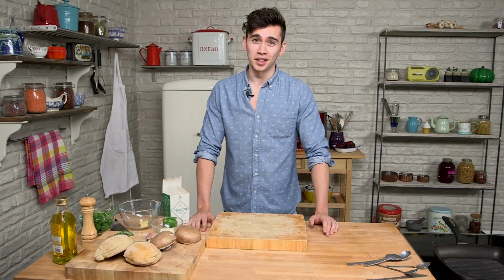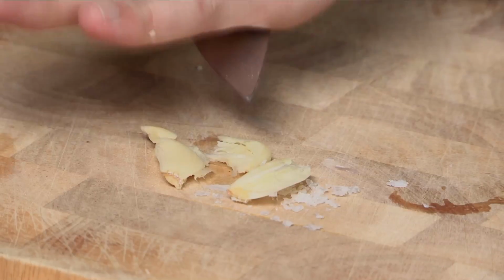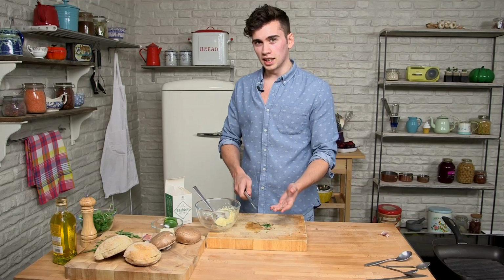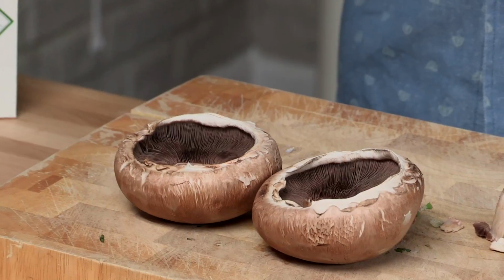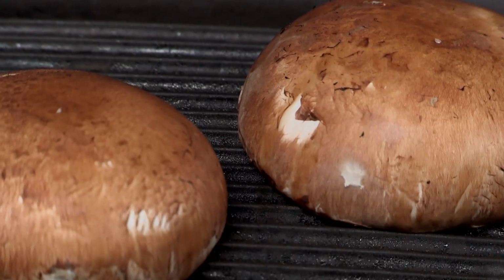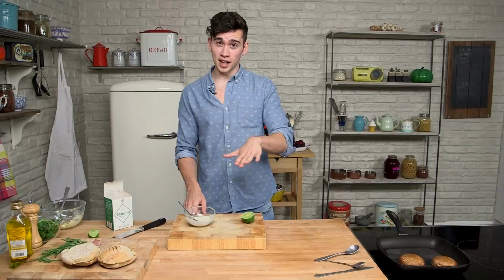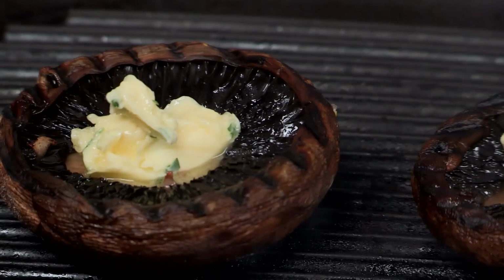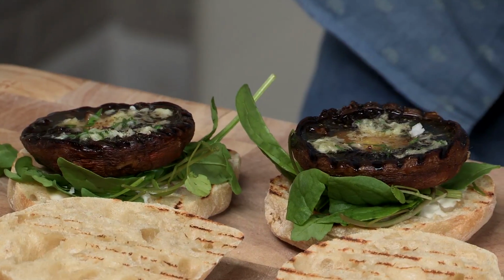Portobello Mushroom Burger | Eat Up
Sam Stern is back in the kitchen to show you how to make his Portobello mushroom burger, complemented with lime mayo.

Ingredients:
1 Garlic Clove
A few Fresh Tarragon Leaves (or a pinch of dired)
2 tsp Softened Butter
2 Fat Portobello Mushrooms
A Glug of Olive Oil
Salt and Black Pepper
A Handful of Fresh Green Leaves (Rocket/Spinach)
2 Burger Buns
Lime Mayo
3 tbsp Mayonnaise
Juice of 1/2-1 Lime

STEP 1: PREPARE GARLIC & TARRAGON BUTTER
Peel and crush the garlic and finely chop the tarragon. Add to the butter in a bowl and cream together with the back of a spoon.

STEP 2: PREPARE MUSHROOMS
Brush the heads of the mushrooms with kitchen paper if they need cleaning. Don’t wash them. Cut off the stalks. Smear the whole of the mushrooms with a generous coating of olive oil.

STEP 3: PREPARE LIME MAYO
Make up the lime mayo by mixing up regular mayo with a good squeeze of fresh lime juice to taste. Get it nice and sharp to contrast with the burger.

STEP 4: COOK MUSHROOM & PREPARE BUNS
Heat a griddle pan. Once hot, put the mushrooms bottom-side down to cook for 5 minutes. Turn them over. Smear a tsp of the butter mix over each and cook for another 5 minutes or until soft. Season. Meanwhile, lightly toast or grill your burger buns separately.

STEP 5: ASSEMBLE BURGER
Stack the bottom halves of the toasted rolls with lime mayo and green leaves and top with the mushrooms.